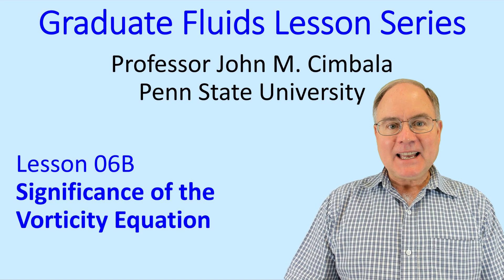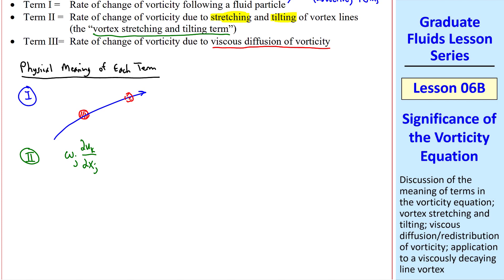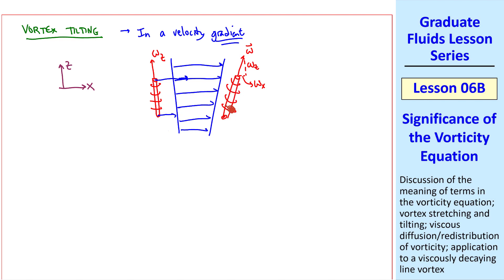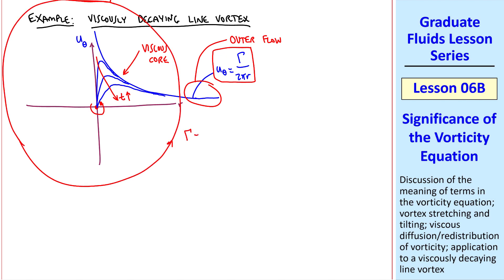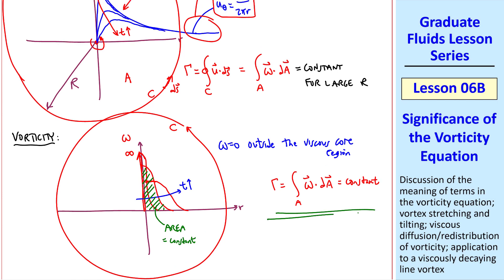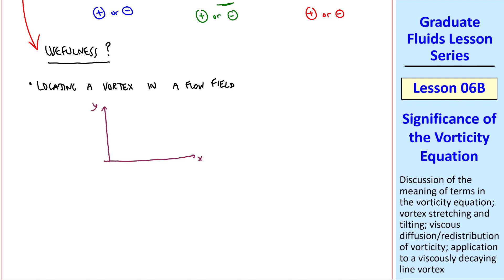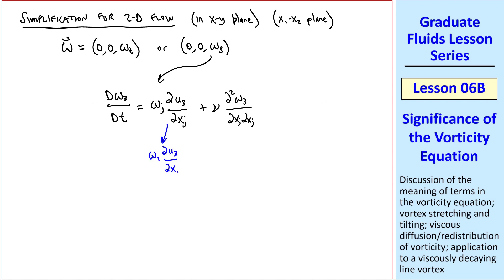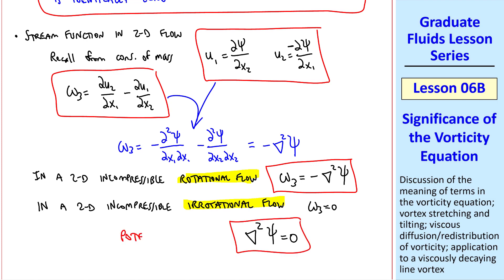Graduate Fluids Lesson 06B: Significance of the Vorticity Equation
Graduate Fluid Mechanics Lesson Series - Lesson 06B: Significance of the Vorticity Equation

In this 12-minute video, Professor John Cimbala examines the significance and meaning of each term in the vorticity equation, introduces the concepts of vortex stretching and vortex tilting, and discusses the simplified vorticity equation for two-dimensional flow.